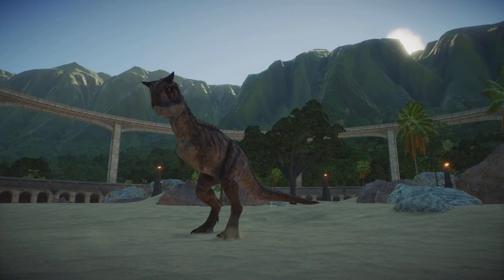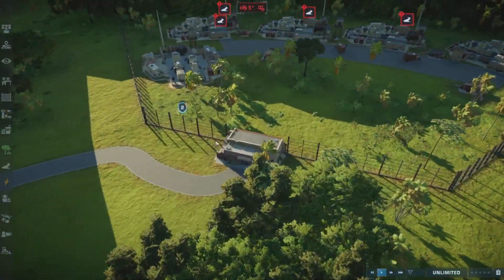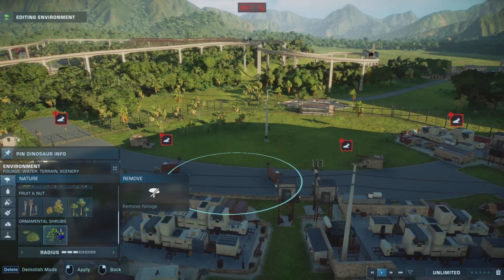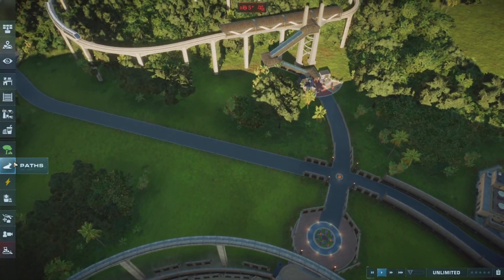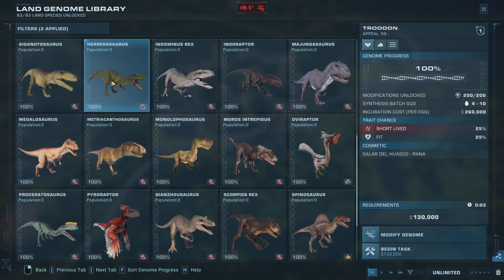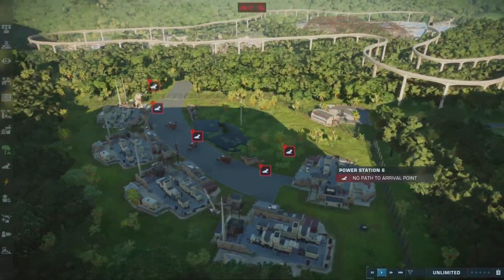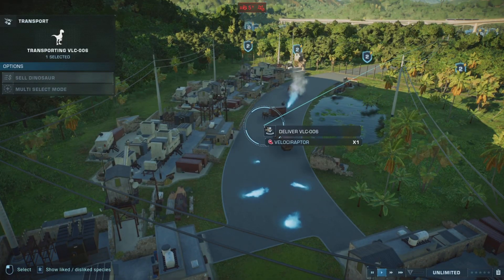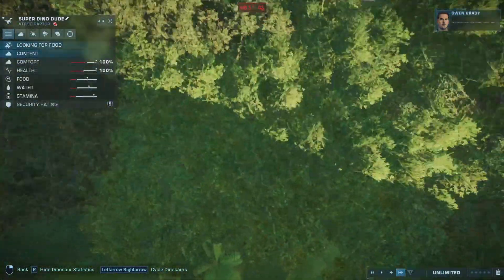Raptors in the power plant! Lost city sandbox park build jwe2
Thanks for checking the description no one checks hear but hear is my twitch and more